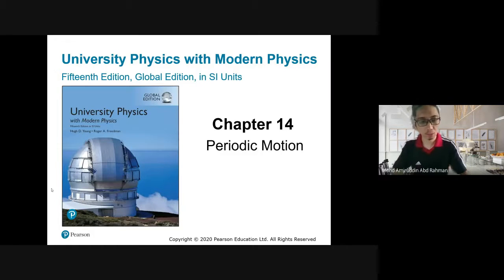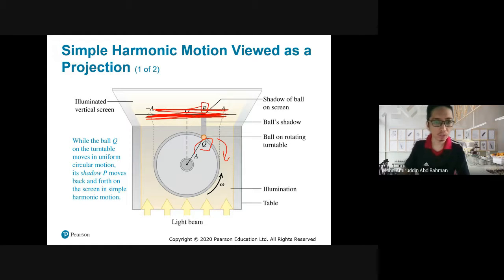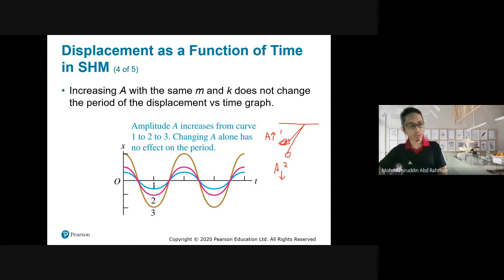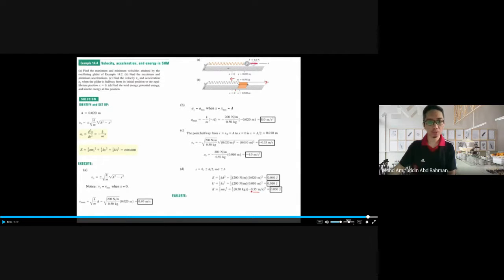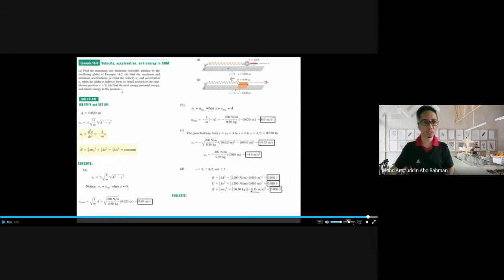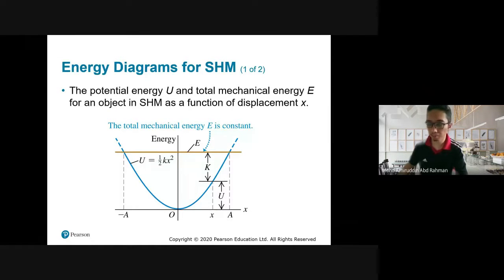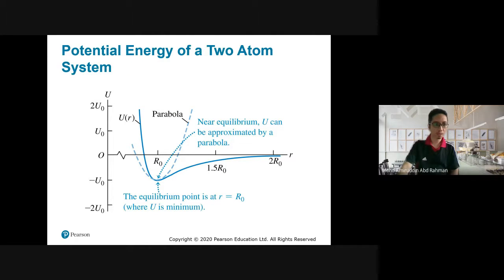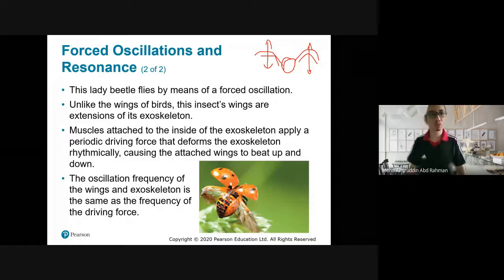PHY3103 Physics 1 Lecture Sem 2 2020/2021 W10-1 - 31 May 2021